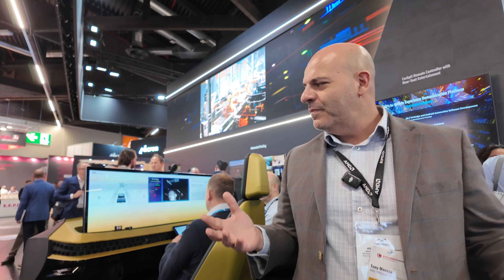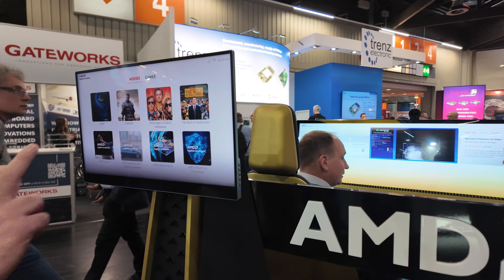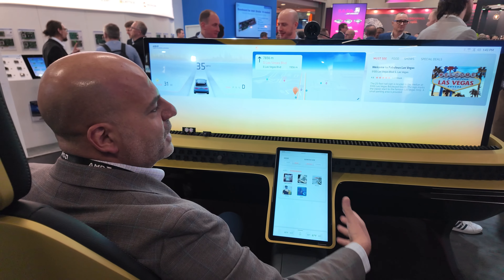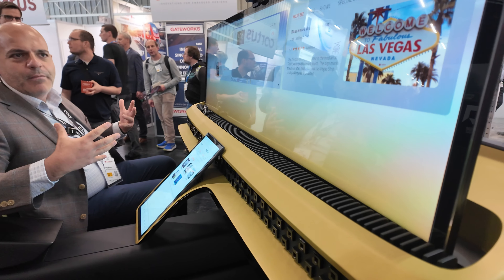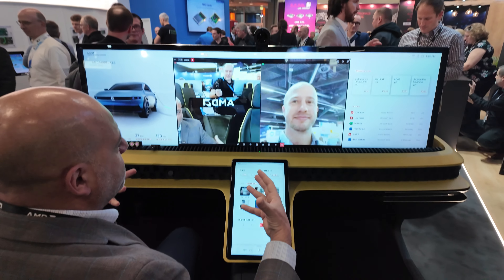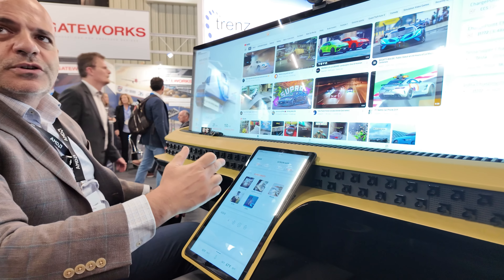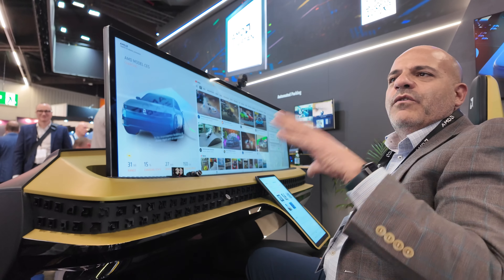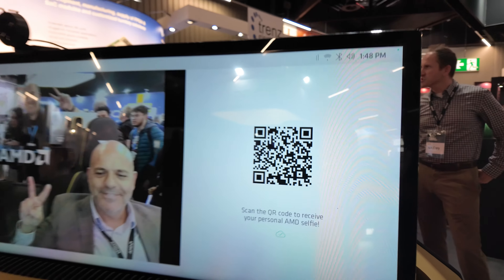AMD In-Vehicle Experience ADAS at ew24 AMD Ryzen Embedded V2000 APU, AMD Versal adaptive SoC VCK190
Tony Moussa, a product marketing representative from AMD, presents the AMD In-Vehicle Experience with ADAS proof-of-concept, leveraging the AMD Ryzen Embedded V2000 APU plus AMD Versal adaptive Arm SoC with FPGA (VCK190). The demonstration showcases an example IVI experience using the Virtualized Automotive Stack (XEN + Android Automotive) along with an adaptive SoC "Vision hub" concept, providing SV (surround view) and DMS (driver monitoring). Additionally, a V2000 is utilized to support AAA gaming for rear-seat entertainment.

The demonstration includes features such as in-vehicle infotainment (IVI) with cameras for Advanced Driver Assistance Systems (ADAS), driver monitoring, pillar-to-pillar displays, cluster center, passenger experience, and rear-seat entertainment. The rear-seat entertainment system offers gaming, cloud gaming, and video streaming, catering to varied preferences of passengers, such as children wanting to watch movies or play games during a drive.

The AMD in-vehicle experience aims to provide seamless entertainment options within the vehicle, with the ability to stream content or play games without lag, all powered by a single chip. This setup utilizes a hypervisor stack for virtualized software, incorporating Android Automotive and the Versal Edge for ADAS functionalities like Driver Monitoring Systems (DMS). The demonstration emphasizes the smooth transition between entertainment and driving assistance features, enhancing the overall in-car experience.

During the demonstration, Moussa illustrates the functionality of the IVI system, switching between park and drive modes. In drive mode, features like driver monitoring come into play, with the system detecting distractions and prompting the driver to refocus on the road. Voice commands are integrated for hands-free operation, allowing users to access various services such as restaurant recommendations or navigation without distractions.

The AMD Ryzen Embedded V2000 APU, highlighted for its performance and capabilities, supports over-the-air updates and features a touchscreen interface for intuitive interaction. The presentation emphasizes the flexibility of the in-vehicle entertainment system, accommodating scenarios like watching videos while others play games or attend virtual meetings during vacations.

Brian, another presenter, elaborates on the technical aspects, discussing the implementation of driver monitoring using the Versal adaptive SoC, which integrates ARM cores and FPGA logic for accelerated applications. The focus remains on providing a smooth transition between home, office, and vehicle environments, ensuring continuity in entertainment and productivity features.

The AMD team discusses collaboration with various car manufacturers, showcasing the versatility of their products across different vehicle types, including electric vehicles (EVs), internal combustion engine (ICE) vehicles, and hybrids. They aim to bring PC-like experiences to vehicles, enhancing the overall user experience regardless of the vehicle's propulsion system.

Additional features like a retractable screen for self-driving mode and a selfie mode add to the user experience, demonstrating AMD's commitment to innovation and user-centric design. The presentation concludes with an invitation to explore more information about AMD's in-vehicle solutions, highlighting their efforts to redefine the in-car experience through technology integration and collaboration with automotive partners.

Please Join as an Early Access Member on my YouTube channel and for about $5/month you get instant Early Access to all my videos immediately